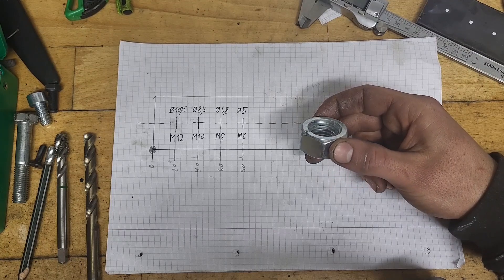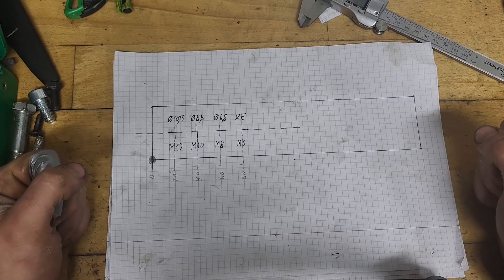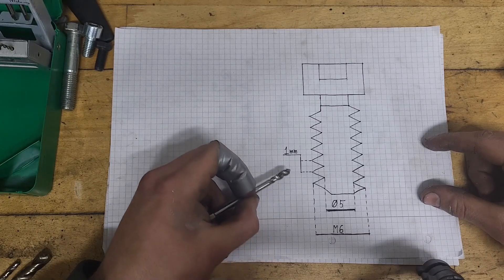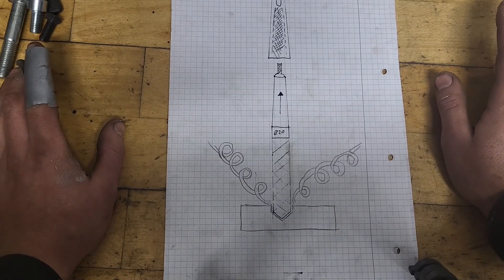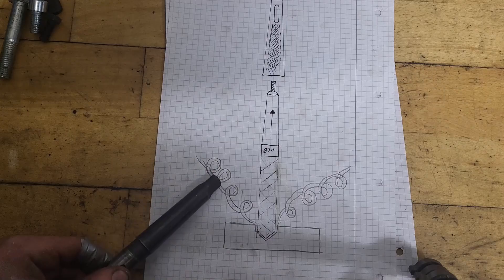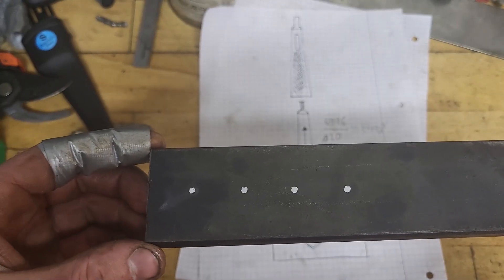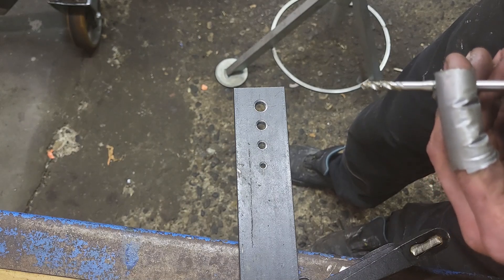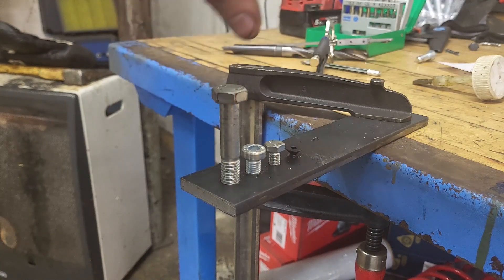Metric Thread | Beginner Guide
In this video I will be going over the basics of metric internal threads and how to get the best outcome with limited tools.

0:00 Introduction
0:22 Workshop scenario
1:04 Explanation of metric threads
1:43 Thread table
2:15 Thread analogy
3:00 Drilling basics
4:15 Drilling speed rule
4:49 Tapping basics
5:12 Drill & tap showcase